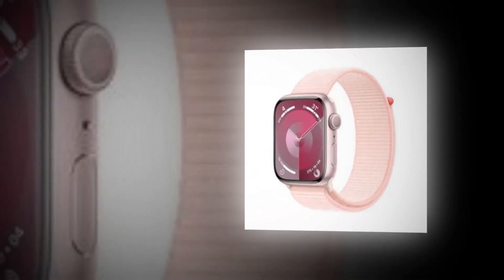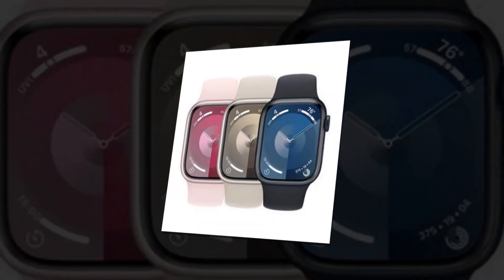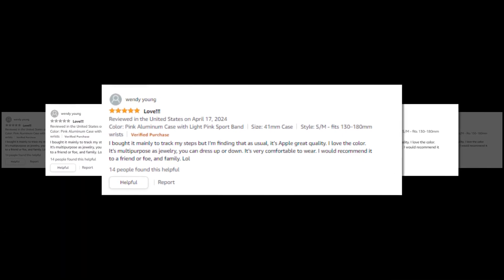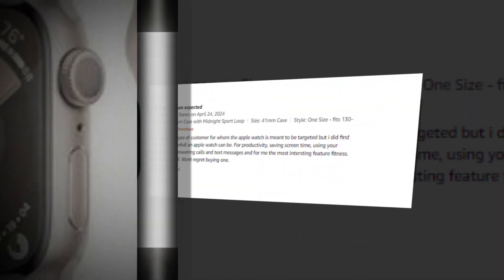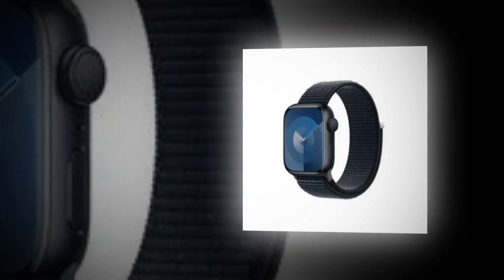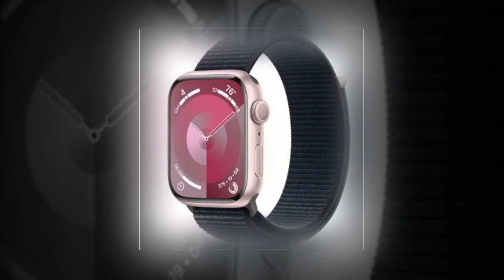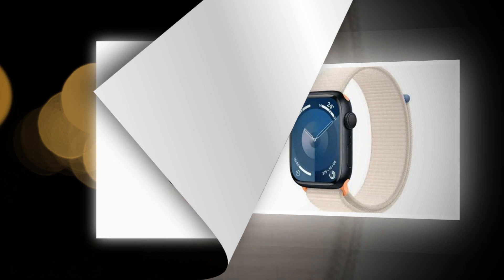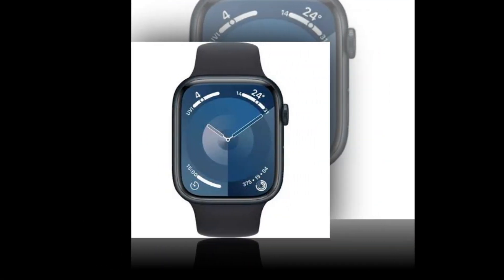Top Best Apple Watch Series 9 On Amazon 🔥